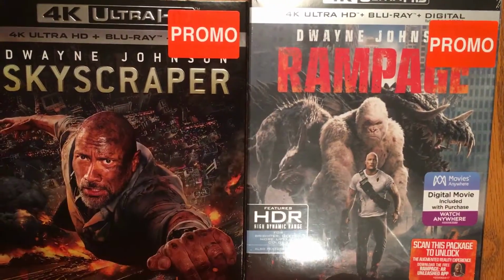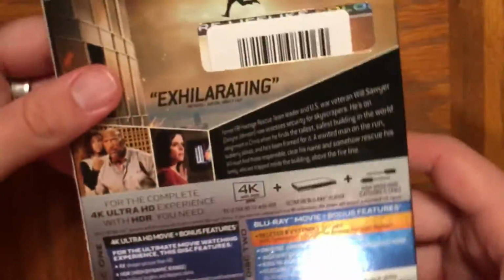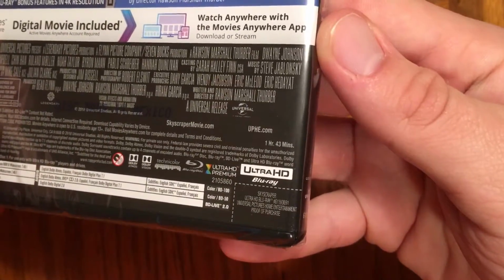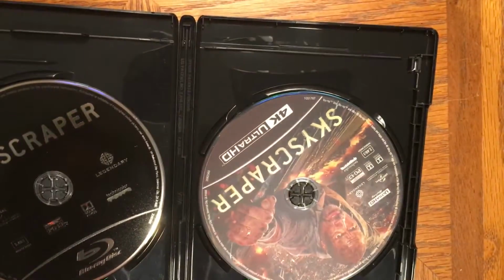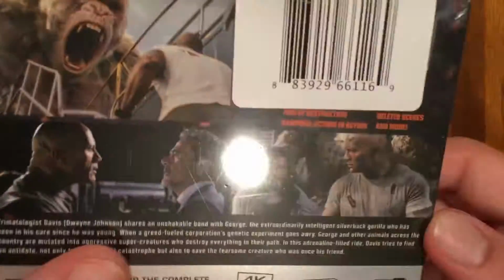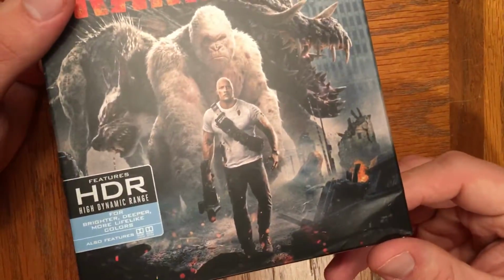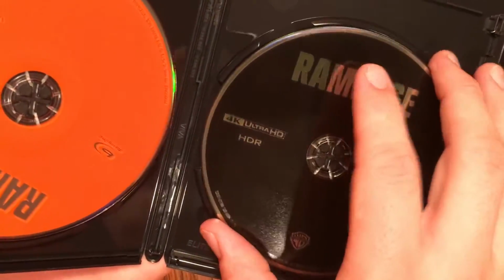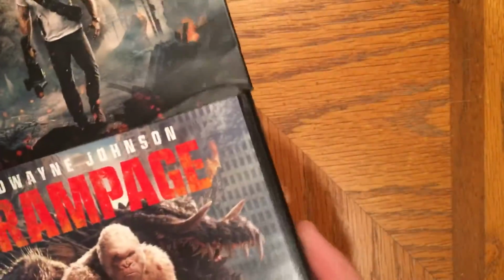“Skyscraper” and “Rampage” (4K UHD + BD + Digital) double unboxing! - Black Friday 2018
Walmart, $8.96 each